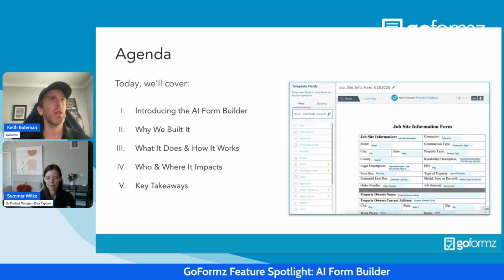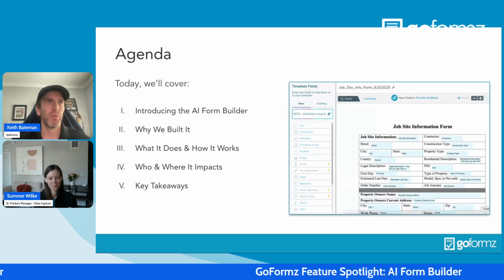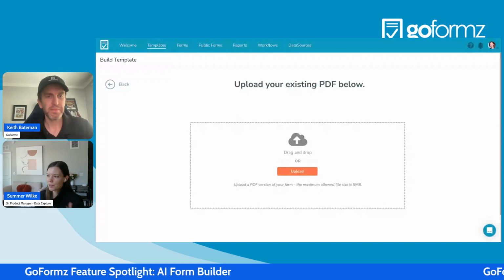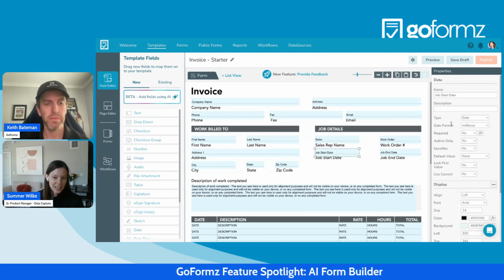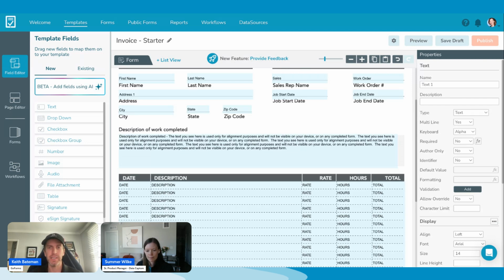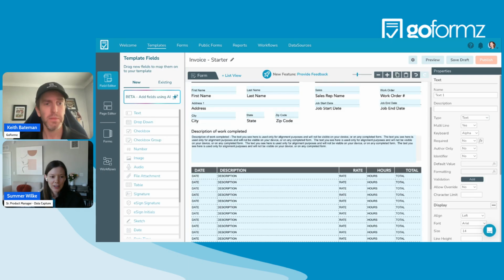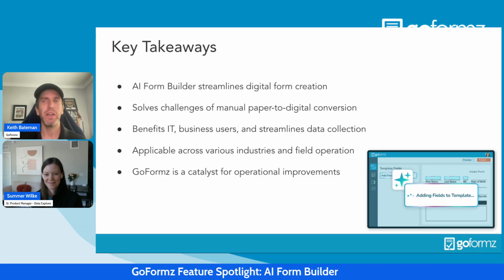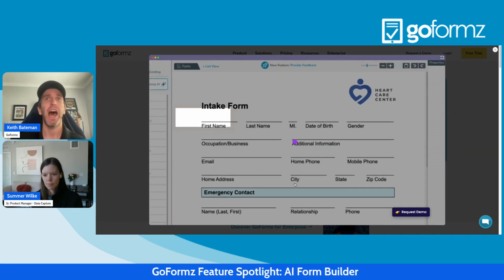Ep 4: Feature Spotlight: AI Form Builder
In this conversation, we explore how the GoFormz AI Form Builder helps teams simplify and accelerate business processes by removing the most time-consuming part of form creation. The discussion breaks down why the AI Form Builder was built, how it uses advanced intelligence to automatically identify and place key fields from existing documents, and what makes it a powerful addition to modern digital workflows.

The episode walks through how the AI Form Builder works in practice, highlighting a simple three-step process that enables everyone from operations managers to IT professionals to create fully functional digital forms in minutes. Hosted by Summer Wilke, Senior Product Marketing Manager at GoFormz, and Keith Bateman, Senior Manager of Demand Generation at GoFormz, this session shows how AI-powered forms can drive efficiency across field operations, service, and maintenance teams, regardless of industry.